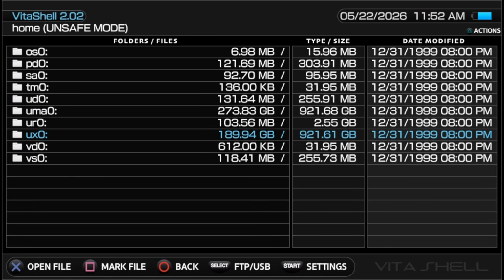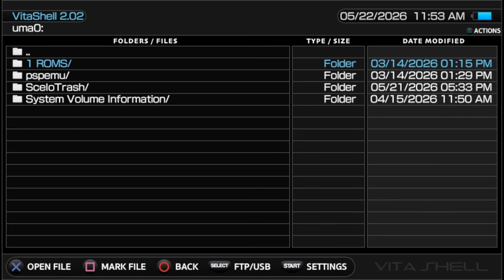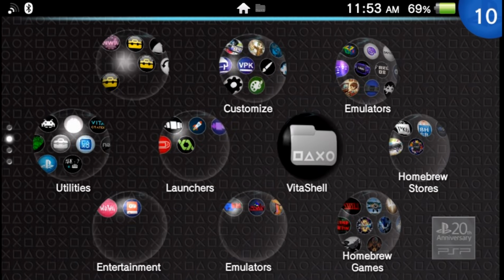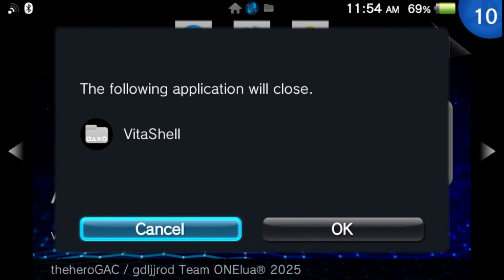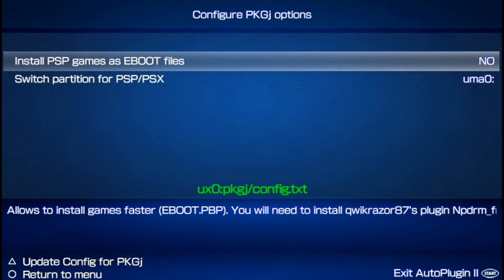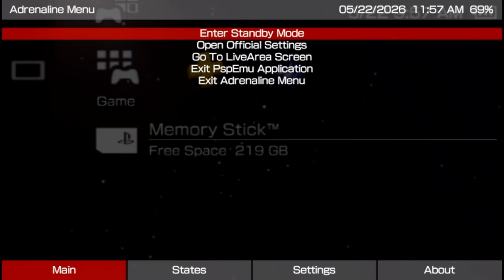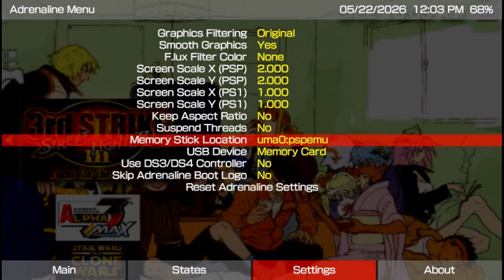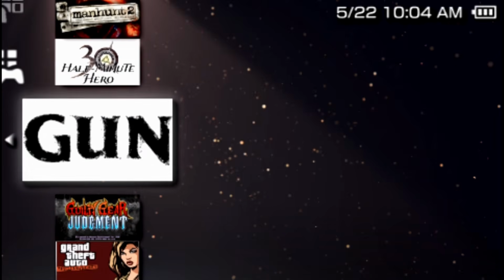PS Vita Adrenaline PSP Game Path Swap | PSVSD 1TB to SD2Vita 1TB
On my PS Vita I use two 1TB storage setups, a PSVSD and an SD2Vita, and in this video I show how I move my Adrenaline PSP game paths from one to the other. You will see how I point Adrenaline to a new memory location, keep my games visible, and use multiple storage devices to save space and organize my library. This is a practical walkthrough, not a full Adrenaline install guide, aimed at people who already have a modded Vita with PSVSD or SD2Vita set up.

🎮 Buy Consoles Here!

🌟 PS Vita 1000:
[eBay]

🌟 PS Vita 2000:
[eBay]

⬆️ Storage Upgrades
🎴 SD2Vita Adapter:
[eBay]

💾 Micro SD Card (128GB):
[eBay]

🔥 Need a modded console? Hit up